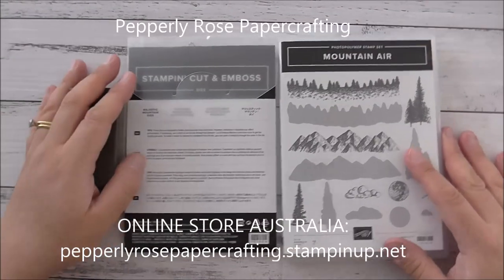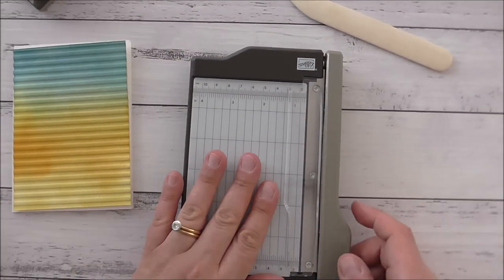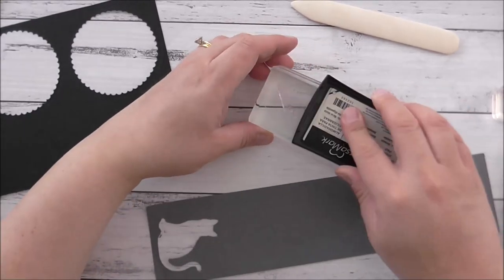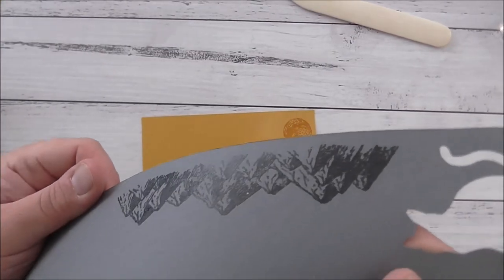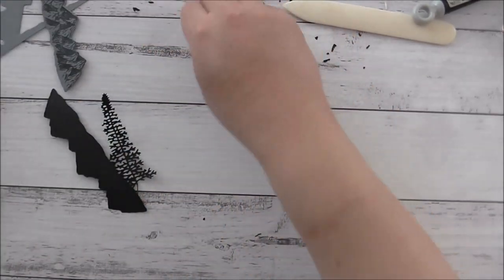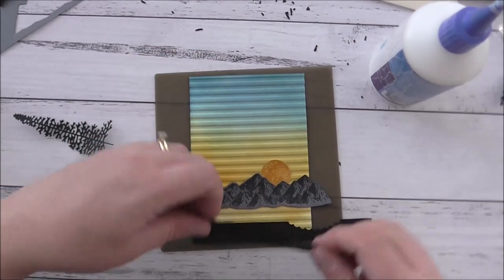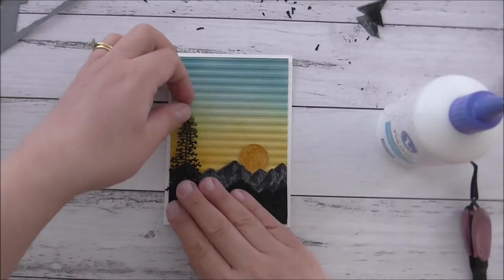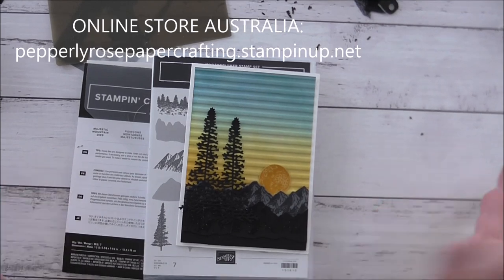Stampin Up! Mountair Air Majestic Corrugated Card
A video tutorial showing you how to make a card with Stampin Up! Mountain Air bundle and Corrugated 3D Embossing Folder.